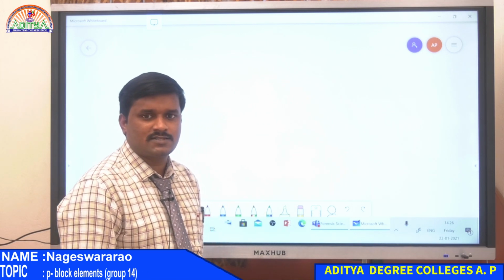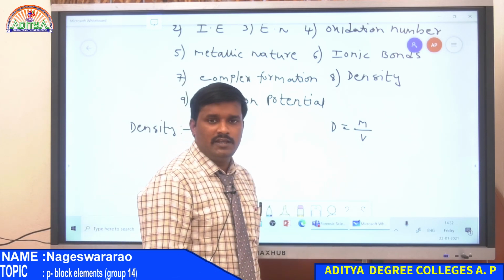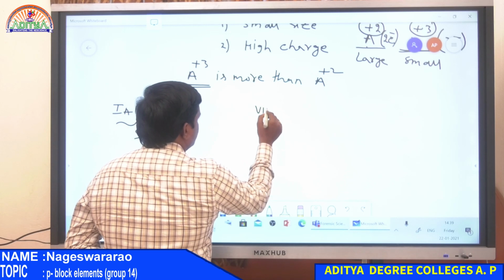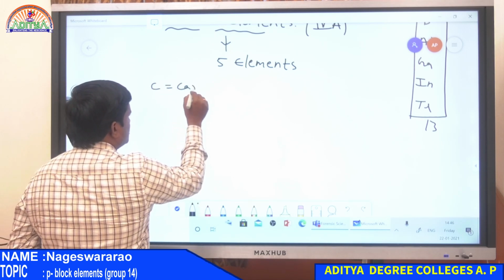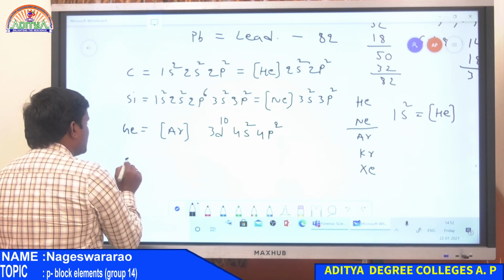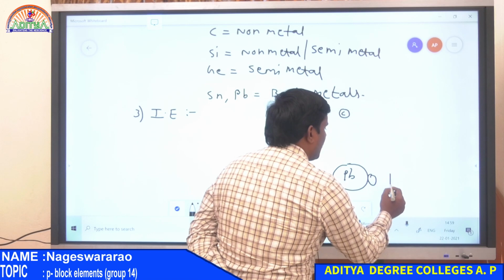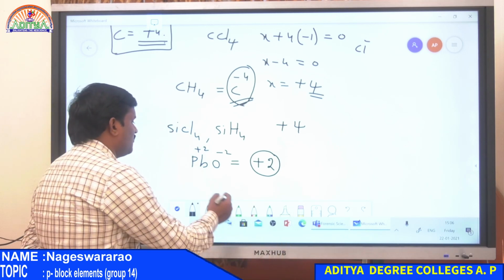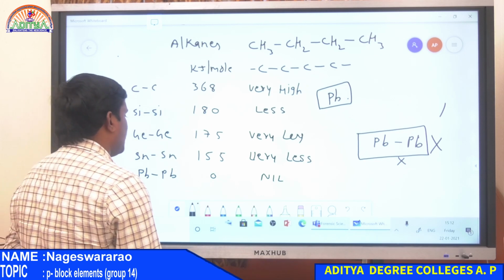NAGESWARARAO SIR 22 01 2021